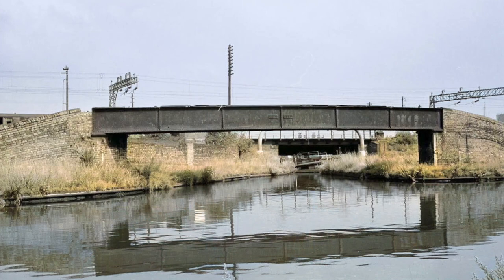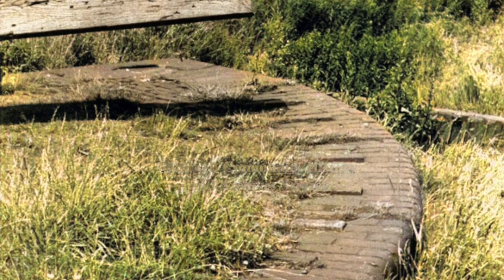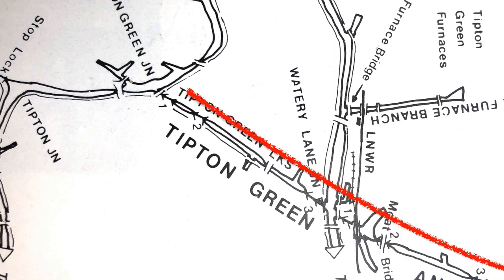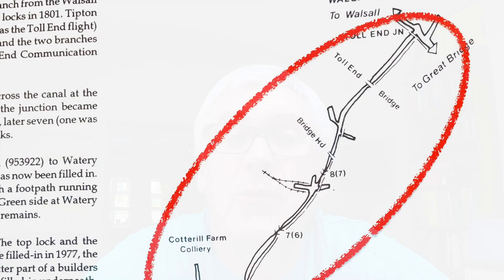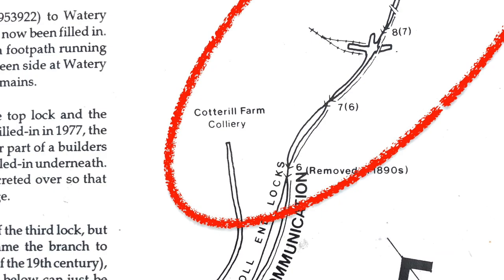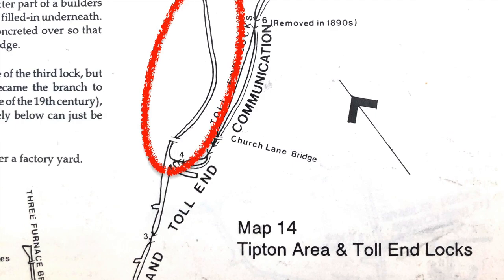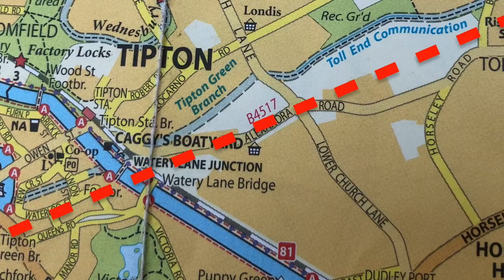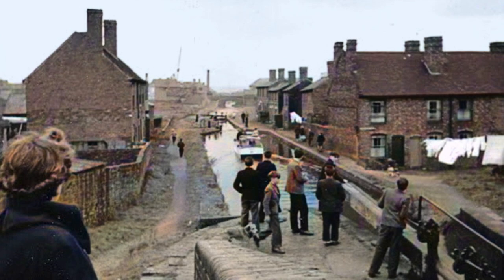Tipton Green and Toll End Communication Canal Photostream 2021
Take a 12 minute virtual trip down the abandoned Toll End Canals near Tipton in the West Midland's Black Country.
This artery of the Industrial evolution became redundant by the 1960's and immediately swept away by progress.
Whilst the line of the canal is gone it's far from forgotten, and over the last 12 months a sequence of archive photos have been assembled covering its course from end to end. Grab a mug of tea and be transported back in time with this updated Photostream, this time is glorious colour!